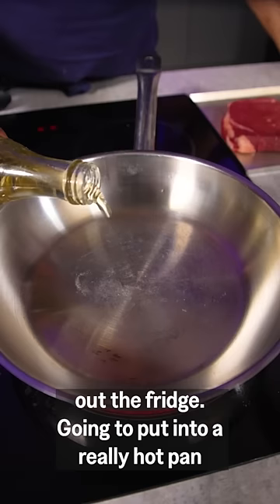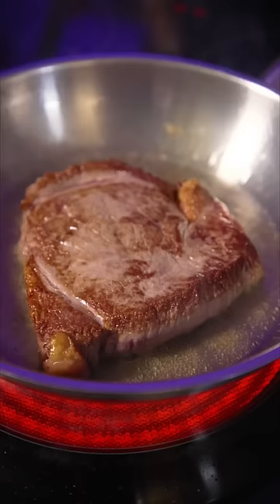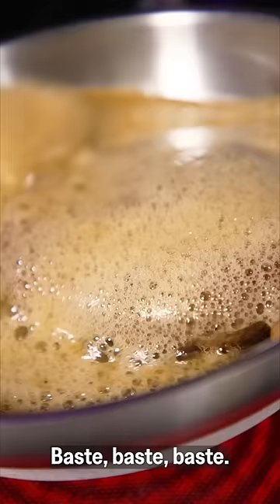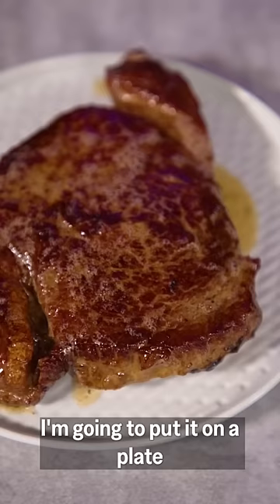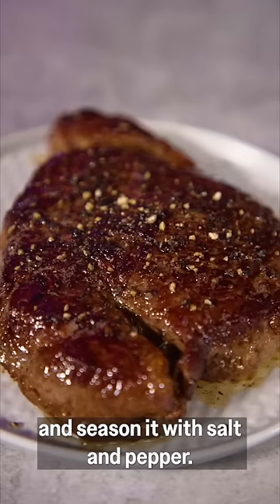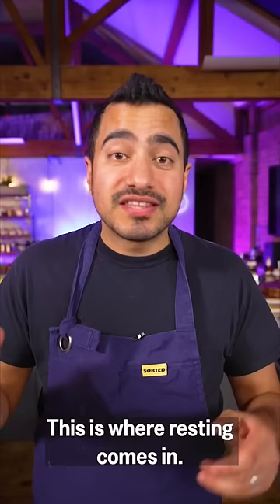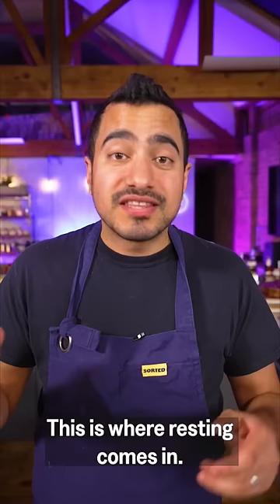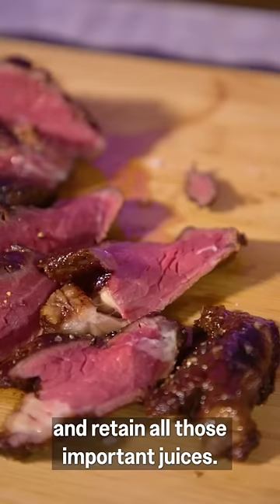Chef DEBUNKS ‘Steak Searing’ Myth